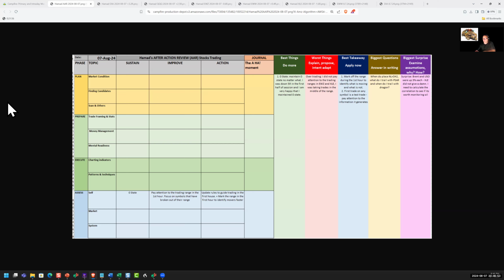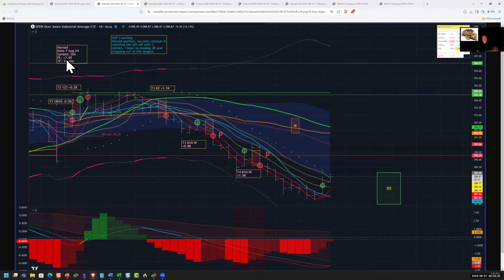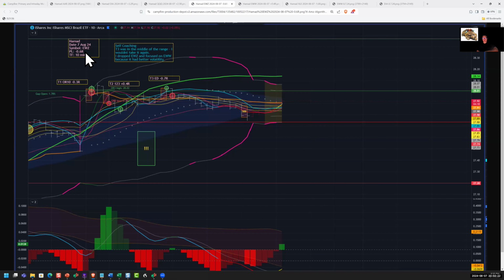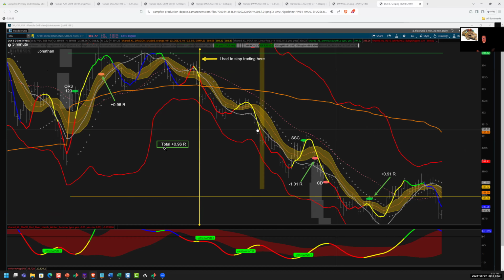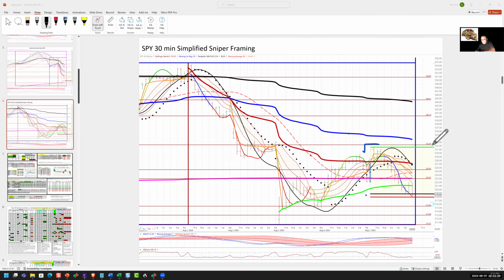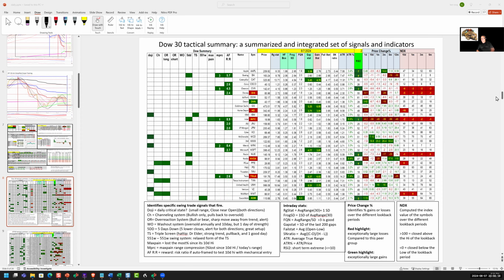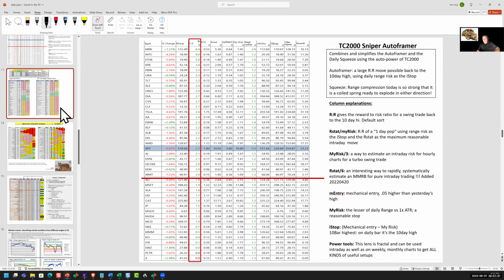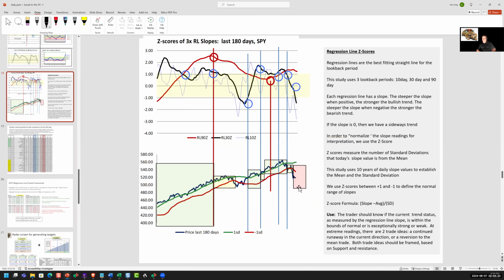Ken Long Daily Trading Plan 20240807